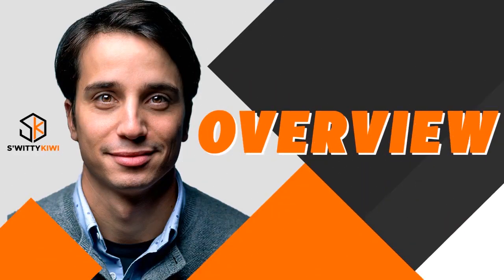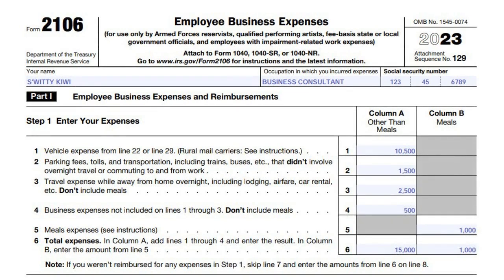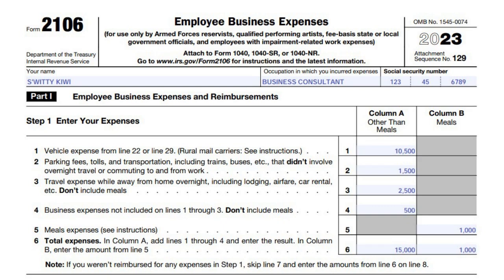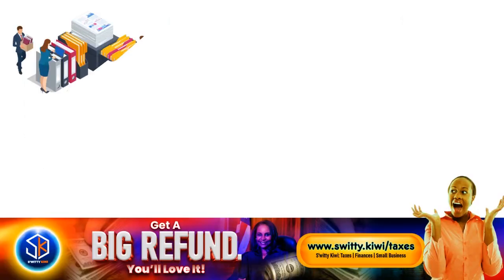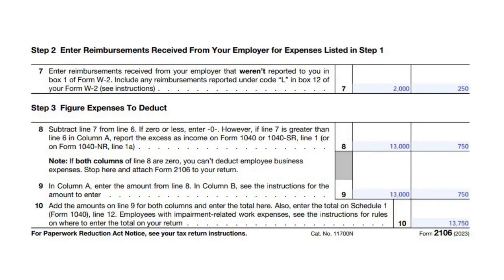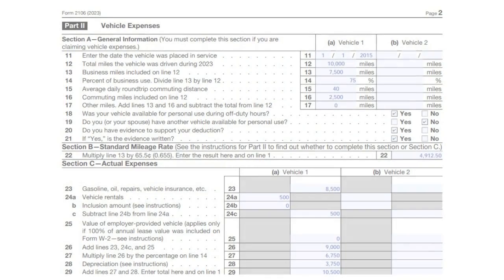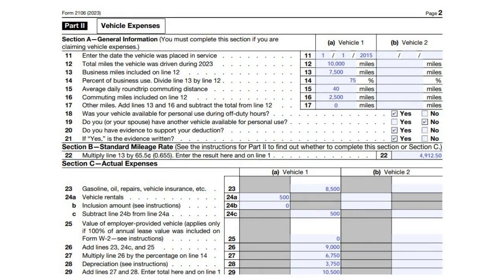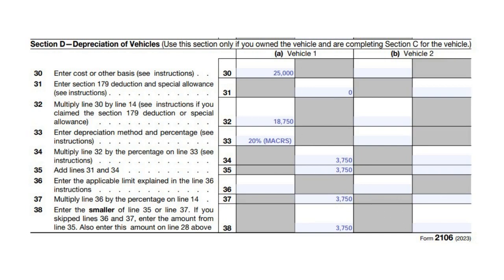Form 2106 Example Return (2024) | IRS Form 2106: What It Is, How to Fill It Out 💰 TAXES S5•E138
Form 2106 Example Return (2024) | IRS Form 2106: What It Is, How to Fill It Out - Maximize Your Tax Refund with Form 2106. Unlock Secrets of Form 2106 for Better Tax Savings
👇👇UNLOCK YOUR BUSINESS POTENTIAL TODAY! START MAKING MILLIONS *NOW* !👇👇